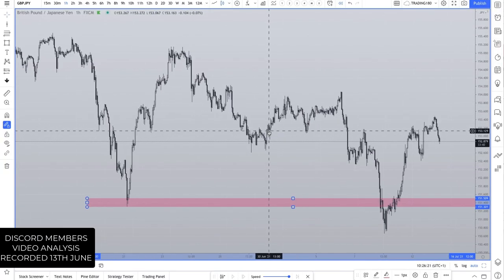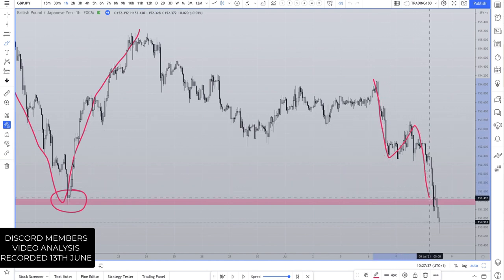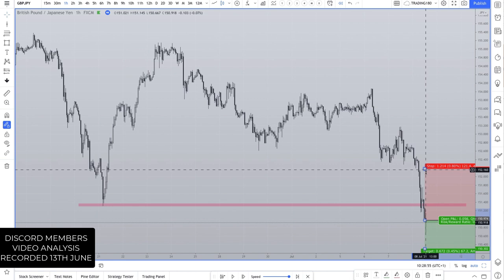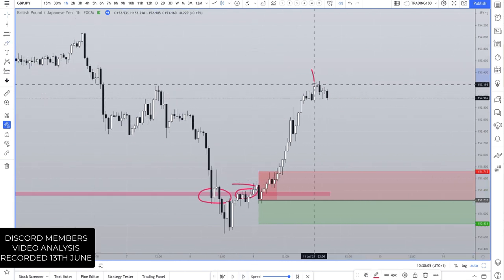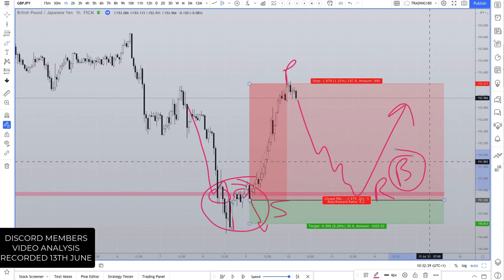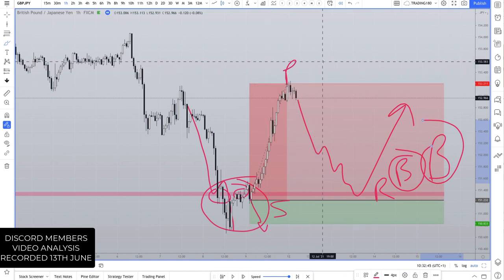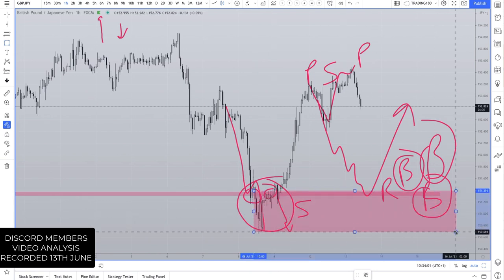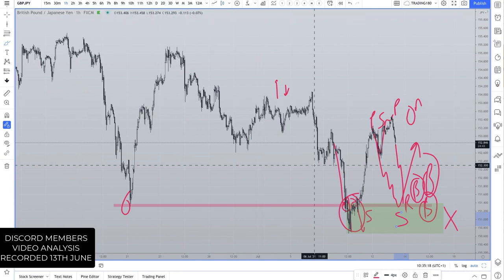LEARN THIS ADVANCED FOREX SUPPLY AND DEMAND ZONE TRADING STRATEGY!!!